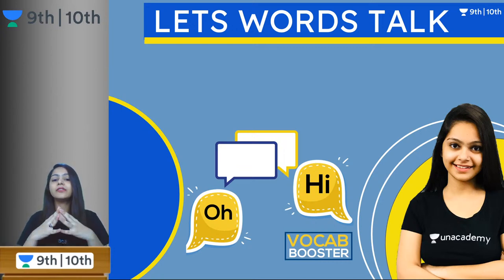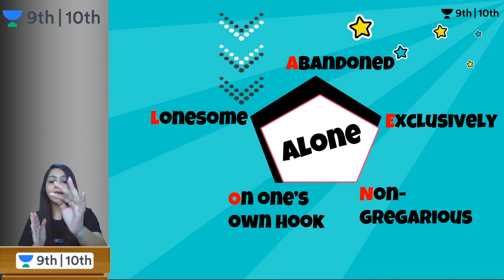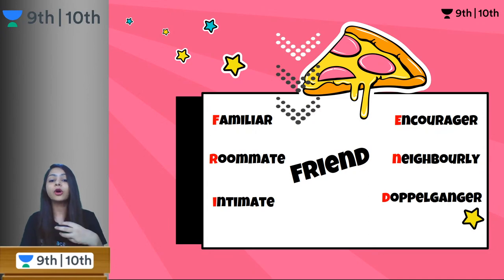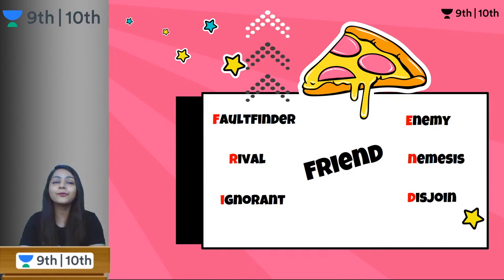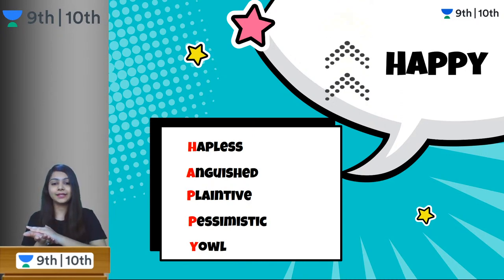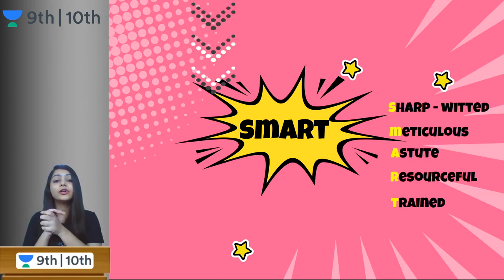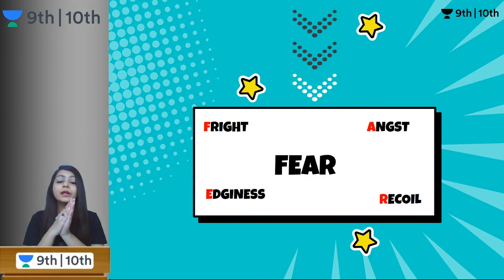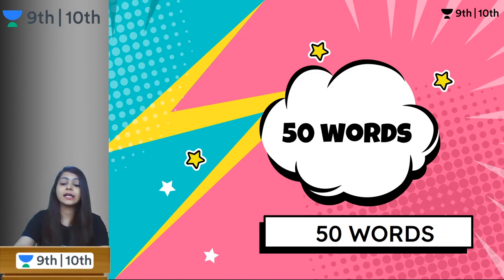English Vocabulary | Let Words Talk | CBSE | ICSE | Unacademy Class 9 and 10 | Mansi Ma'am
While It's true that a person's English isn't a measure of their intelligence, the fact remains that a good command over the English Language is highly beneficial to various opportunities and the way to achieving that is by increasing one's vocabulary. The English vocabulary is a vast subject with a great deal of words but learning them is easy enough with the right guidance. And we can assure you, there is no one better to guide you on that than the amazing Mansi Ma'am! Watch this session to learn all about English Vocabulary!

Unacademy Class 9 and 10 is a free YouTube channel that aims at paving a strong foundation of all the subjects including Science, Maths, SST and English for students aspiring for all the competitive examinations in every field.

At Unacademy Class 9 and 10, we not only plan to deliver subject knowledge but also guide the young minds in the correct direction for their future. We try to answer most of the questions of students such as which stream to choose after Class 10, how to stay motivated, how to make study time-table, how to prepare for examinations, etc.

1. Learn from your favourite teacher
2. Dedicated DOUBT sessions
3. One Subscription, Unlimited Access to Live Online Classes and Videos
4. Real-time interaction with best-in-class teachers
5. You can ask doubts in live online classes
6. Limited students in each Online Class
7. Download the videos & watch offline

Feel free to spread the word – share the videos with your friends and classmates.